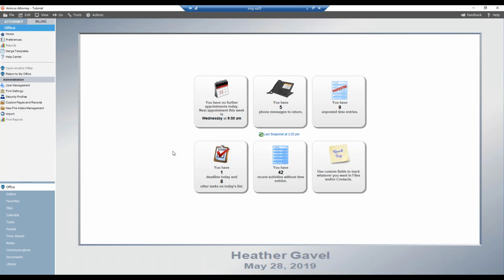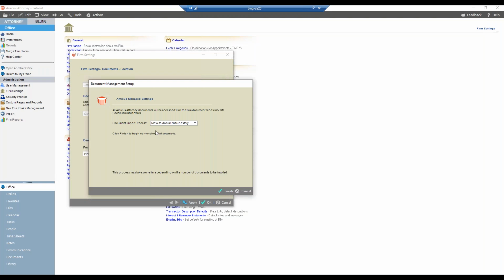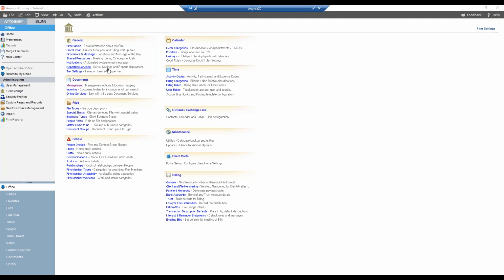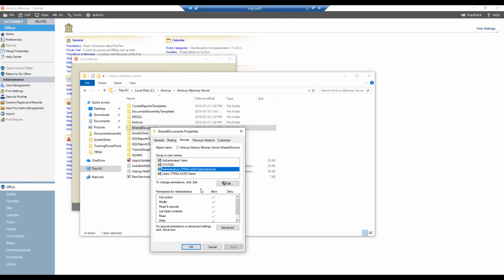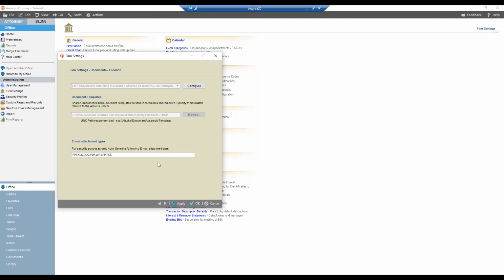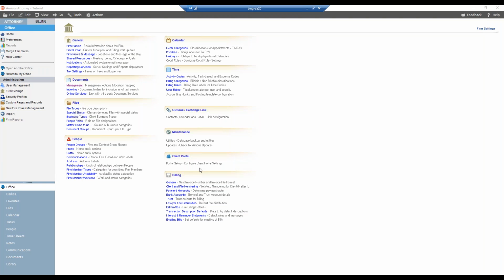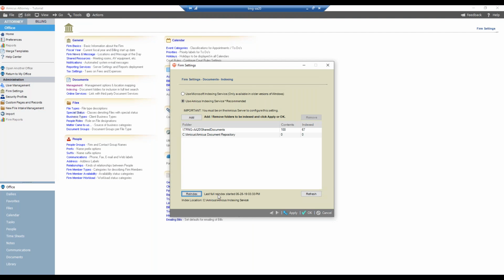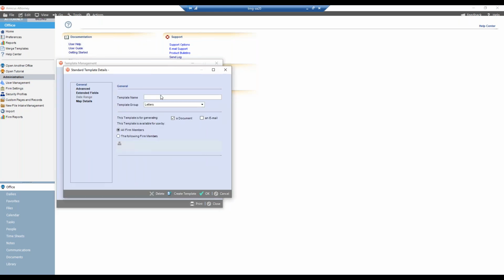Amicus Attorney Document Management Basics